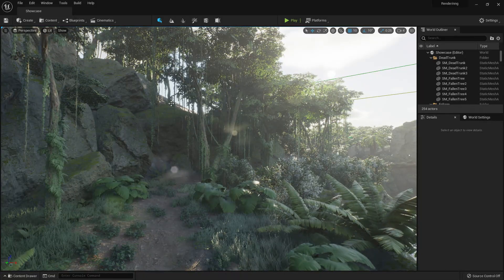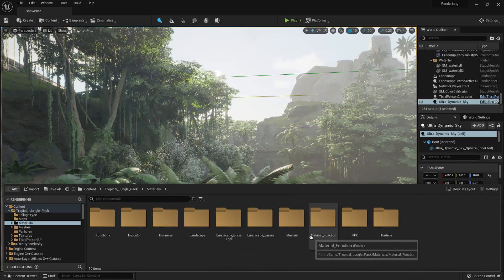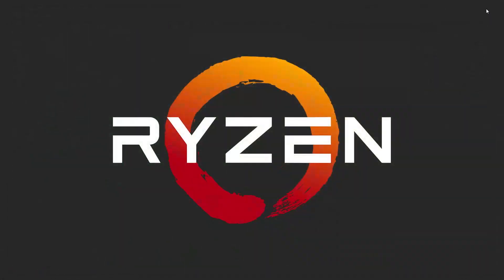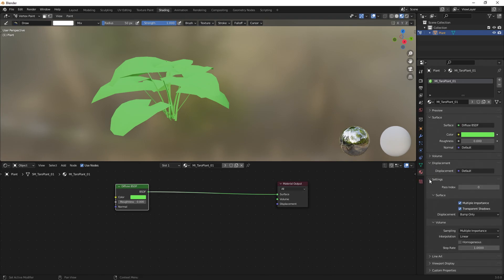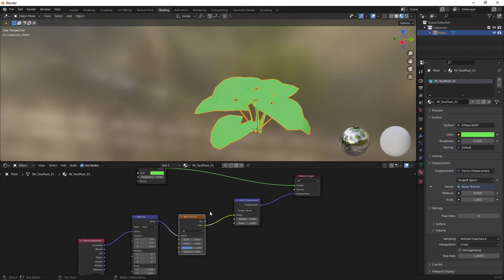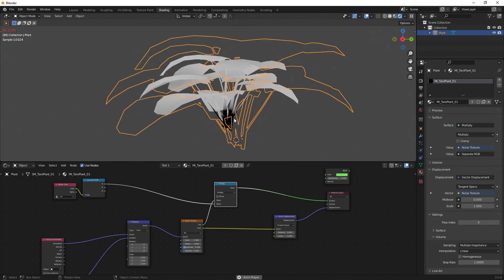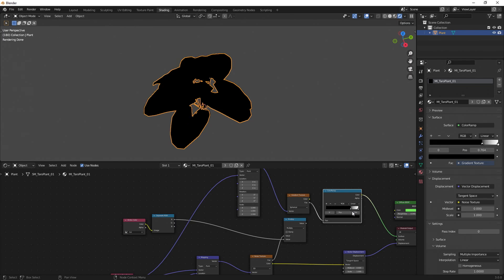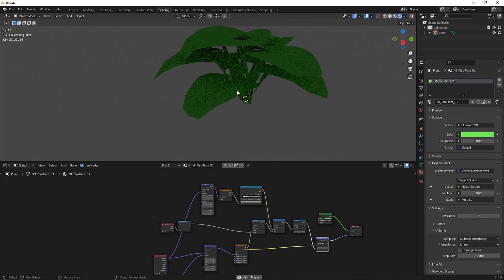Shader based Wind effect in Blender (Tutorial)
Here’s my basic setup to replicate Unreals wind shader effect in Blender.